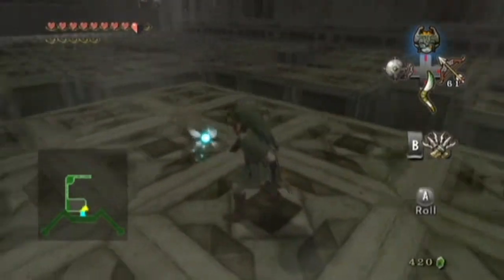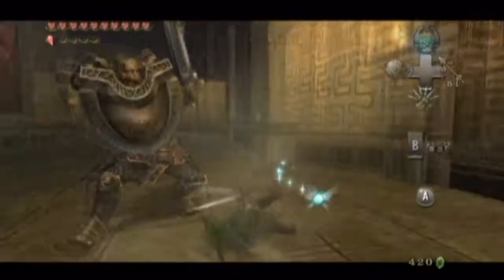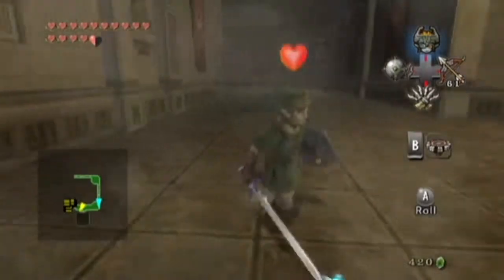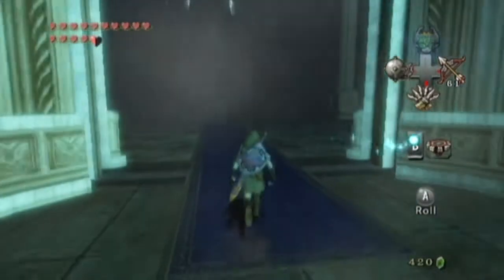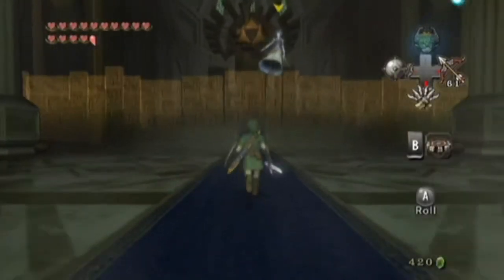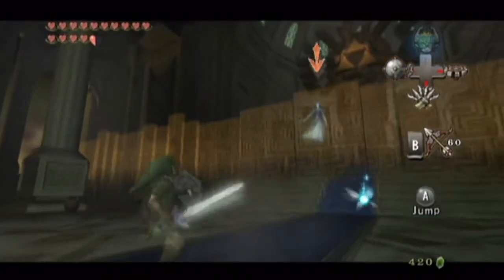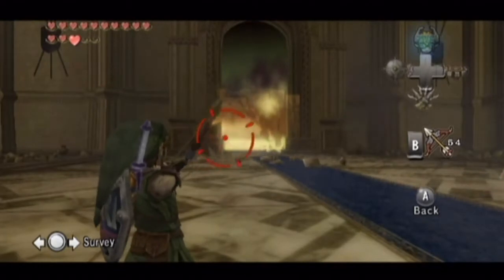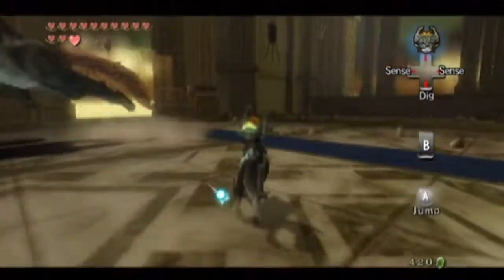Let's Play Twilight Princess! Episode 34 - The Puppet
Welcome to the final bosses! We take on the first two bosses during this episode, along with the rest of the actual Hyrule Castle dungeon (big key etc).
Puppet Zelda is such an interesting boss. Just look out for that ball of light. Ganon is also very different this time around...wolf time!
We'll be wrapping this series up next time with the last two bosses, plot and credits etc :)